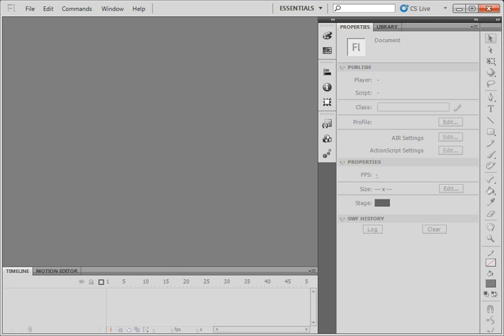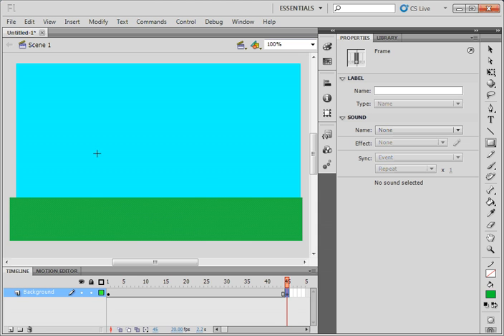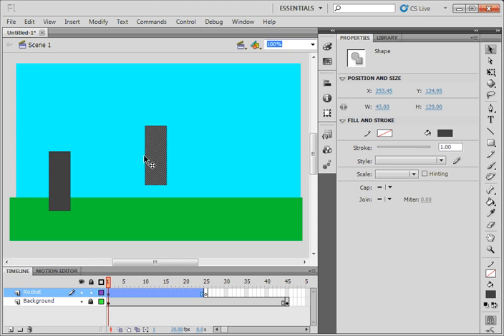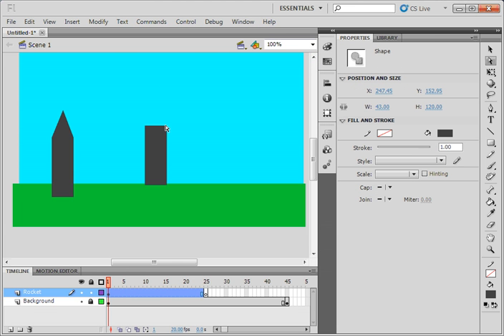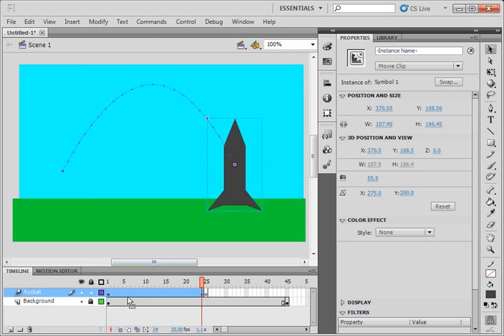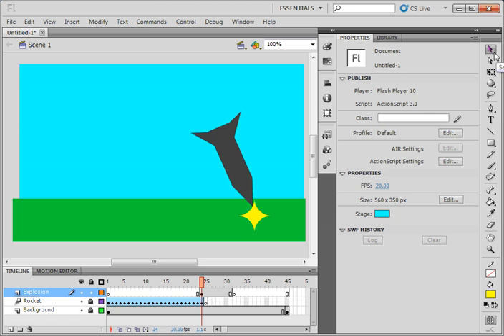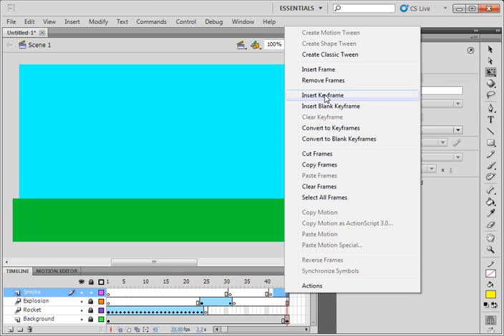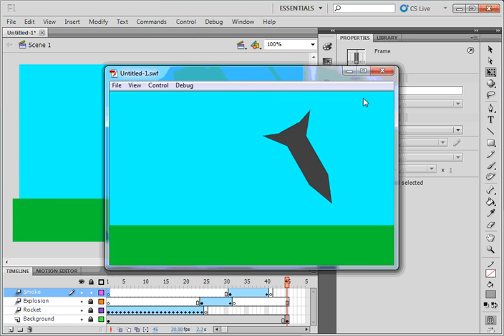Using Flash to create a cartoon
A brief description of how to create a cartoon in Adobe Flash Professional CS5.
I created a series of layers and applied motion tweens to create the animation.